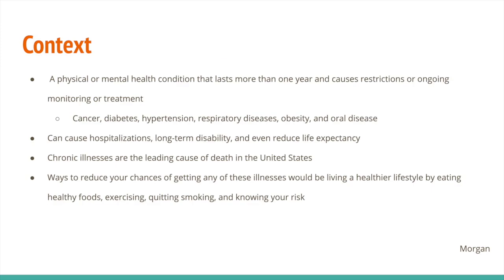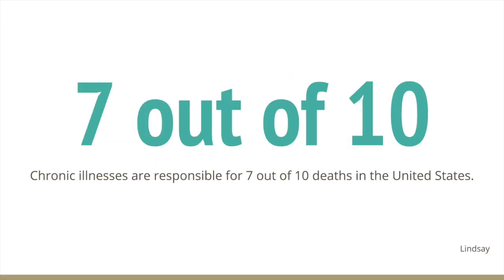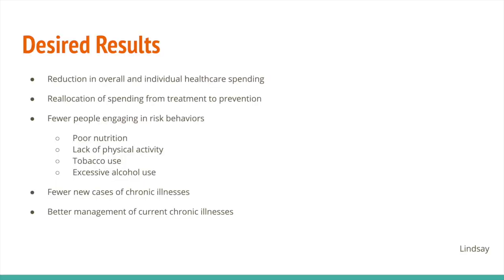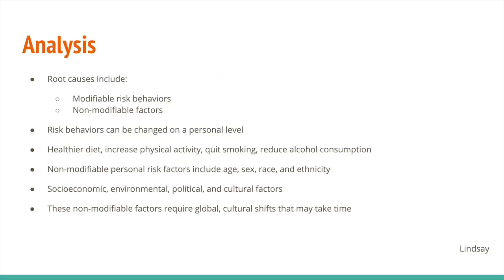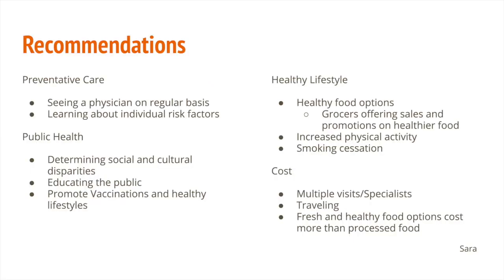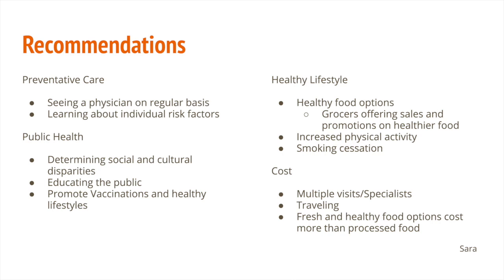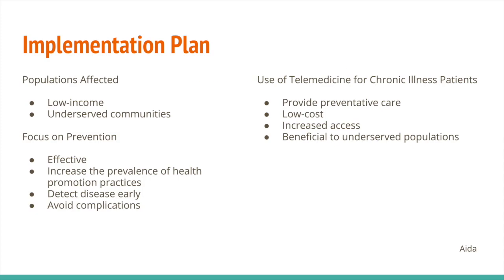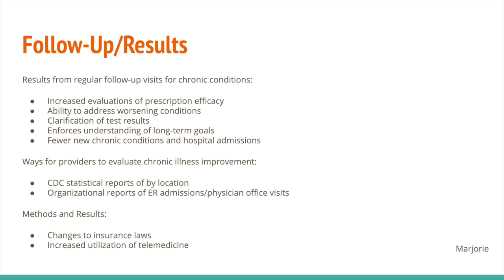Managing Chronic Illness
Leading Change: Managing Chronic Illness-Group 5